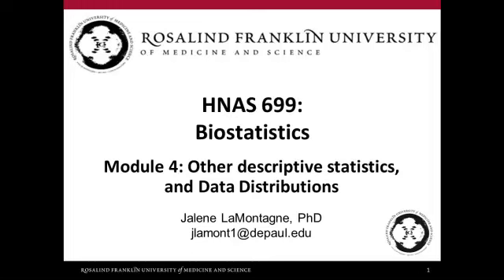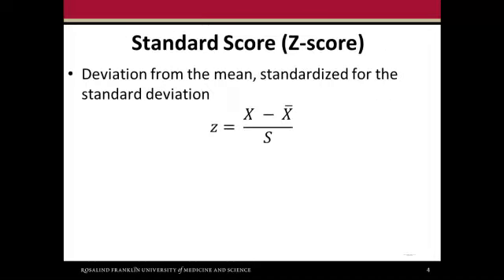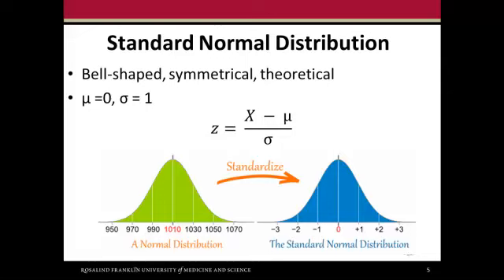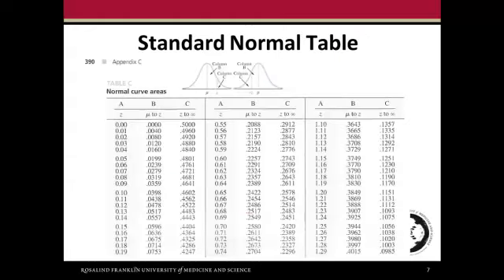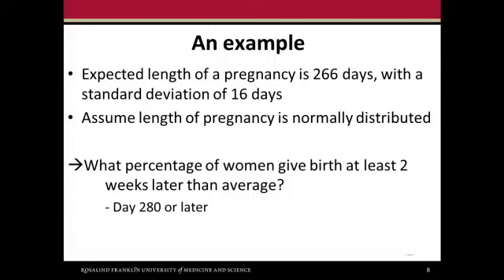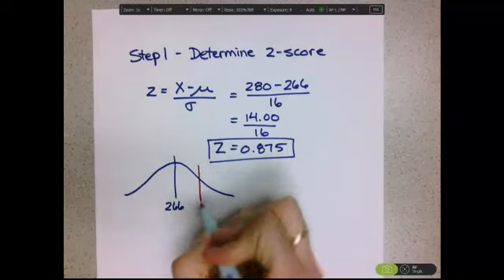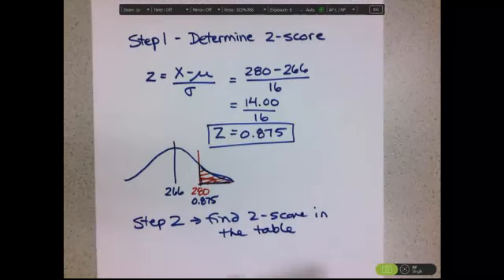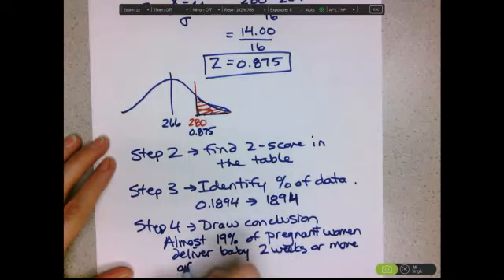Biostatistics - Module 4 - 1. Z-score Part 1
Z-scores, background and an example
This is a mini-lecture from an introductory Biostatistics course taught by Dr. Jalene LaMontagne. This is available for teaching/learning purposes only.